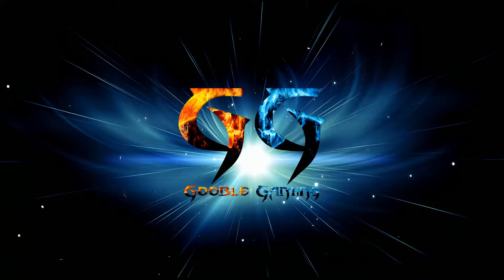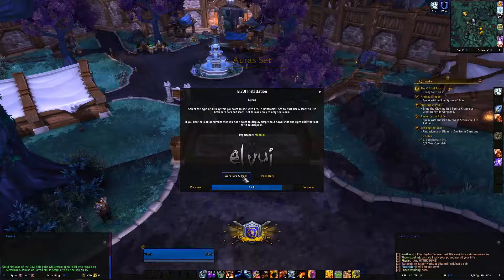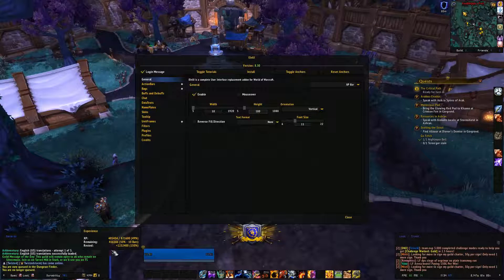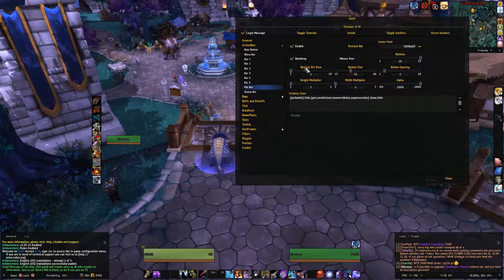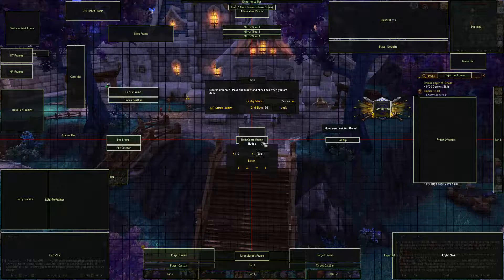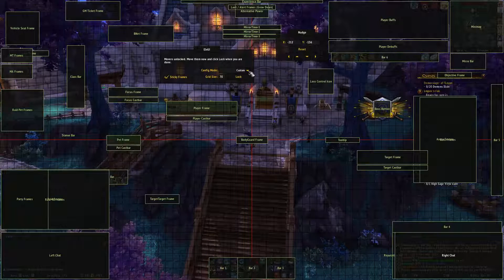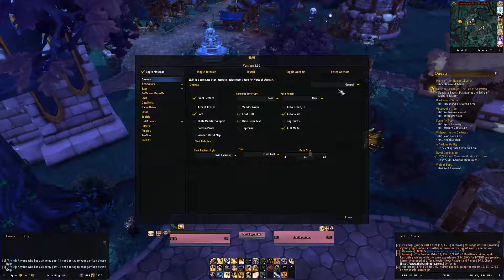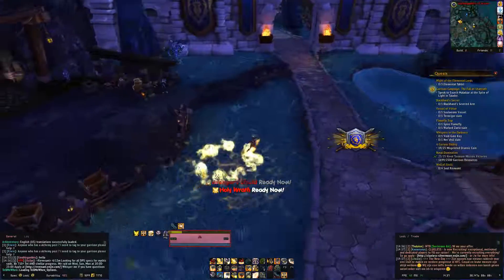Beginners guide to World of Warcraft Addons and ElvUI setup guide.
Hello there ballers. In this video I go through the various addons I use and how to set it up. I have an older version of the Elv UI setup on my channel. The link is in the video.

Make sure to go to Curse to get the curse client and also to tukui.org for the ElvUI. Link are below.

Hope to see you around!

Gooble Out